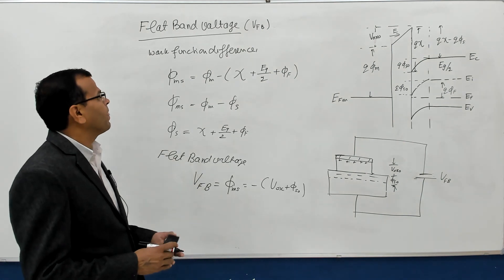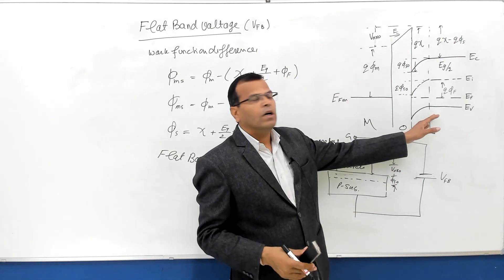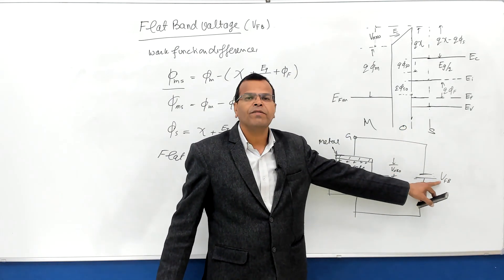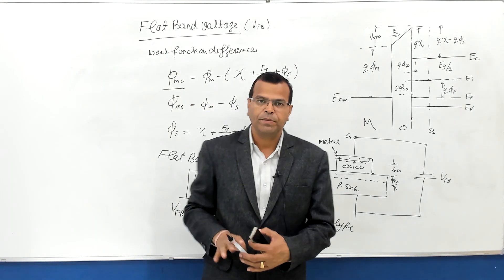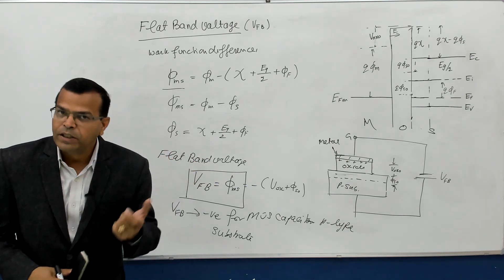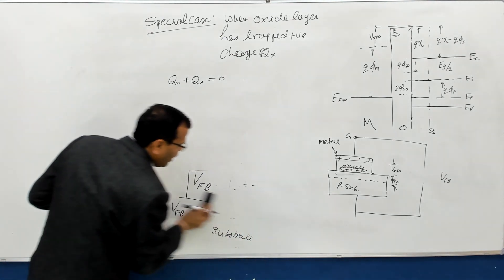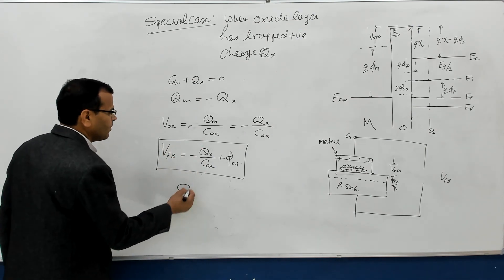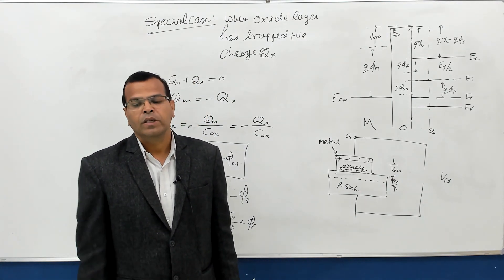EDC & AE Chap 4 FET & MOS Capacitor L7 Flat Band voltage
This video presents the concept of Flat Band Voltage of a MOS capacitor. It an important topic for GATE.